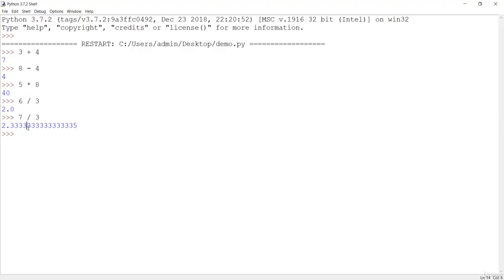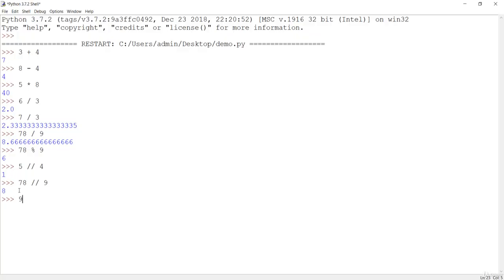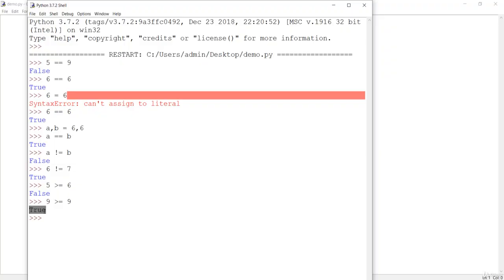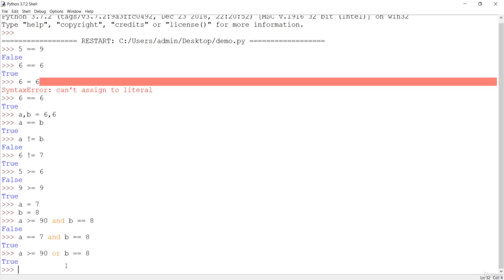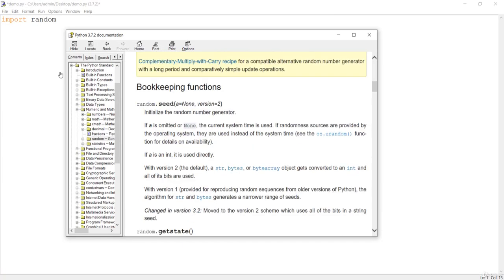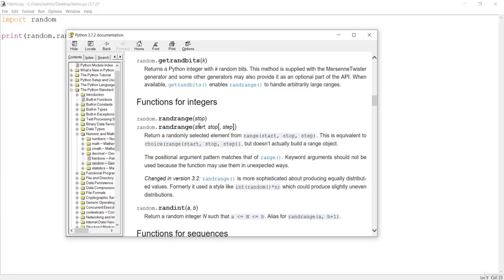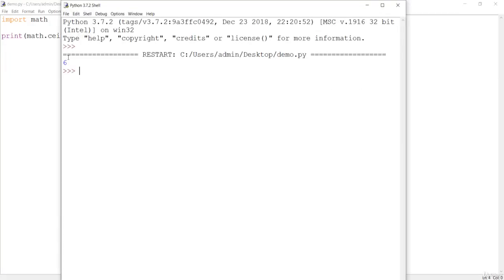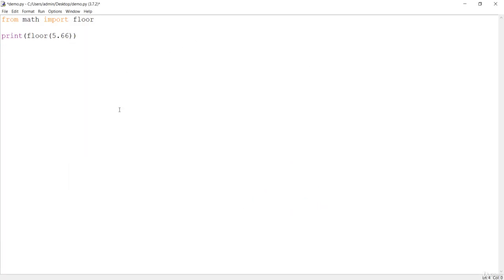3. 5 Operators, Operands and Logic